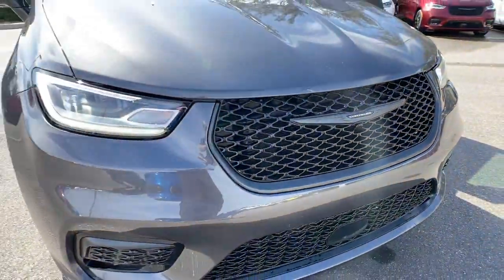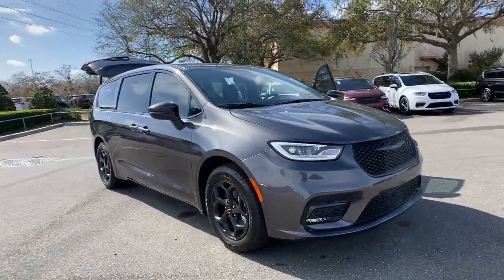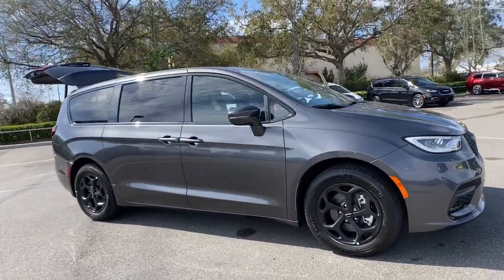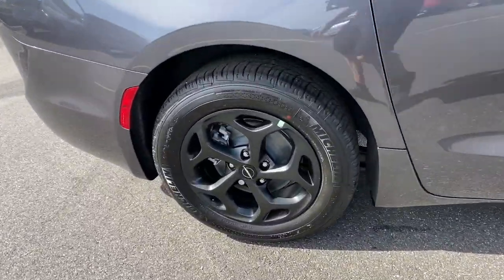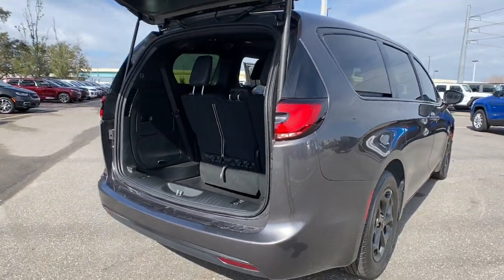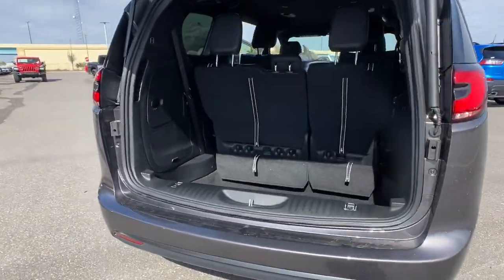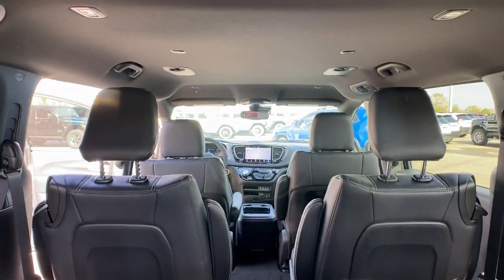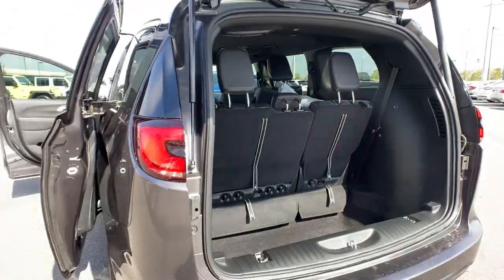2022 Chrysler Pacifica Orlando, Deltona, Sanford, Oviedo, Winter Park, FL NR227691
Granite Crystal Metallic Clearcoat New 2022 Chrysler Pacifica Hybrid Touring L available in 750 Towne Center Blvd., Sanford, Florida at CDJR of Seminole County. Servicing the Orlando, Deltona, Sanford, Oviedo, Winter Park, FL area.

3rd Row Seat, Heated Leather Seats, Rear Air, Quad Seats, ENGINE: 3.6L V6 HYBRID, TRANSMISSION: EFLITE SI-EVT, S APPEARANCE PACKAGE, Power Liftgate. Black interior, Hybrid Touring L trim. Warranty 5 yrs/60k Miles - Drivetrain Warranty; KEY FEATURES INCLUDE: Leather Seats, Third Row Seat, Quad Bucket Seats, Power Liftgate, Rear Air. Chrysler Hybrid Touring L with Black interior features a V6 Cylinder Engine. OPTION PACKAGES: S APPEARANCE PACKAGE Tires: 235/60R18 BSW AS Self-Sealing, Black Day Light Opening Moldings, Piano Black Interior Accents, Premium Fascia Upper/Lower Grille w/Black Surround, Premium Rear Fascia Black, Anodized Ice Cave Accents, Wheels: 18 x 7.5 S-Model Aluminum Design 3, Anodized Ink Badging, S Badge, TRANSMISSION: EFLITE SI-EVT (STD), ENGINE: 3.6L V6 HYBRID (STD). BUY FROM AN AWARD WINNING DEALER: Vehicle pricing includes all offers and incentives. Sales tax, registration fees, dealer installed options, reconditioning costs, and $1,199 dealer fee not included in all vehicle prices shown and must be paid by the purchaser. While great effort is made to ensure the accuracy of the information on this site, errors do occur so please verify information with a customer service rep. * All advertised prices and offers exclude a dealer fee of $1,199, tax, tag, title, registration and electronic titling fees.
ENGINE: 3.6L V6 HYBRID  (STD),BLACK  PERFORATED LEATHER BUCKET SEATS W/S LOGO,WHEELS: 18 X 7.5 S-MODEL ALUMINUM DESIGN 3,BLACK SEATS,S APPEARANCE PACKAGE  -inc: Tires: 235/60R18 BSW AS Self-Sealing  Black Day Light Opening Moldings  Piano Black Interior Accents  Premium Fascia Upper/Lower Grille w/Black Surround  Premium Rear Fascia Black  Anodized Ice Cave Accents  Wheels: 18 x 7.5 S-Model Aluminum Design 3  Anodized Ink Badging  S Badge,QUICK ORDER PACKAGE 2EL  -inc: Engine: 3.6L V6 Hybrid  Transmission: eFlite SI-EVT,TRANSMISSION: EFLITE SI-EVT  (STD),PARKSENSE REAR PARK ASSIST UNAVAILABLE,TIRES: 235/60R18 BSW AS SELF-SEALING,SAFETY SPHERE UNAVAILABLE  -inc: ParkSense Rear Park Assist w/Stop  ParkView Rear Back-Up Camera,GRANITE CRYSTAL METALLIC CLEARCOAT,Front Wheel Drive,Power Steering,ABS,4-Wheel Disc Brakes,Brake Assist,Aluminum Wheels,Tires - Front All-Season,Tires - Rear All-Season,Heated Mirrors,Power Mirror(s),Integrated Turn Signal Mirrors,Rear Defrost,Privacy Glass,Intermittent Wipers,Variable Speed Intermittent Wipers,Rain Sensing Wipers,Rear Spoiler,Third Passenger Door,Fourth Passenger Door,Power Third Passenger Door,Power Fourth Passenger Door,Remote Trunk Release,Power Liftgate,Power Door Locks,Daytime Running Lights,Automatic Headlights,LED Headlights,Fog Lamps,MP3 Player,Auxiliary Audio Input,Steering Wheel Audio Controls,Auxiliary Audio Input,Satellite Radio,Requires Subscription,Bluetooth Connection,Power Driver Seat,Driver Adjustable Lumbar,Seat Memory,Power Driver Seat,Driver Adjustable Lumbar,Bucket Seats,Rear Bucket Seats,Adjustable Steering Wheel,Trip Computer,Power Windows,3rd Row Seat,Heated Steering Wheel,Keyless Entry,Power Door Locks,Keyless Start,Keyless Entry,Power Door Locks,Universal Garage Door Opener,Cruise Control,Adaptive Cruise Control,Climate Control,Multi-Zone A/C,A/C,A/C,Rear A/C,Leather Seats,Bucket Seats,Auto-Dimming Rearview Mirror,Driver Vanity Mirror,Passenger Vanity Mirror,Driver Illuminated Vanity Mirror,Passenger Illuminated Visor Mirror,Floor Mats,Remote Engine Start,Keyless Start,Remote Engine Start,Smart Device Integration,MP3 Player,Smart Device Integration,Seat Memory,Power Windows,Power Door Locks,Trip Computer,Heated Front Seat(s),Security System,Immobilizer,Traction Control,Stability Control,Traction Control,Front Side Air Bag,Blind Spot Monitor,Cross-Traffic Alert,Lane Departure Warning,Lane Keeping Assist,Lane Departure Warning,Front Collision Mitigation,Aerial View Display System,Telematics,Requires Subscription,Tire Pressure Monitor,Driver Air Bag,Passenger Air Bag,Front Head Air Bag,Rear Head Air Bag,Passenger Air Bag Sensor,Knee Air Bag,Child Safety Locks